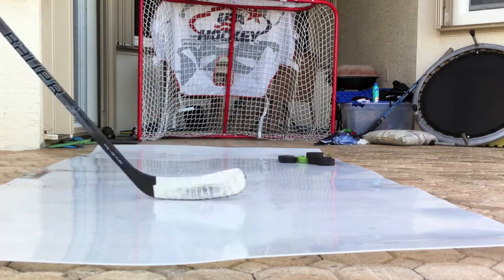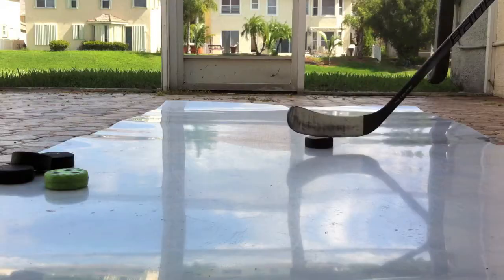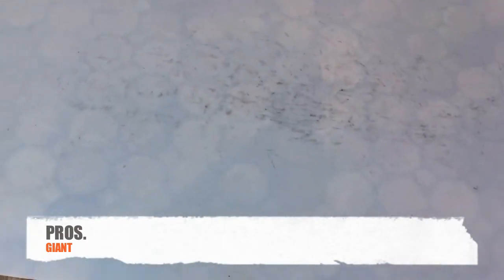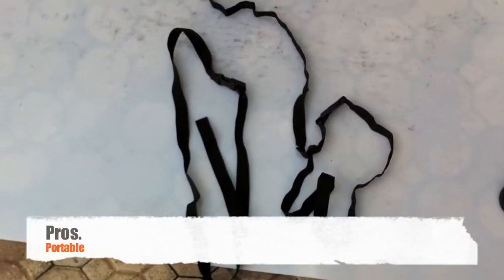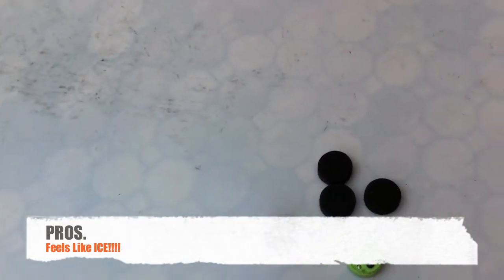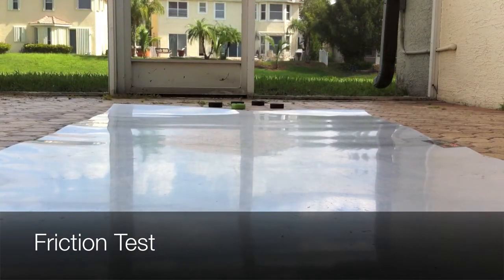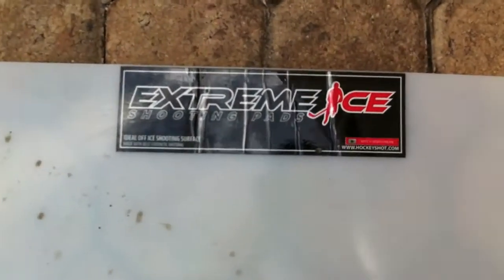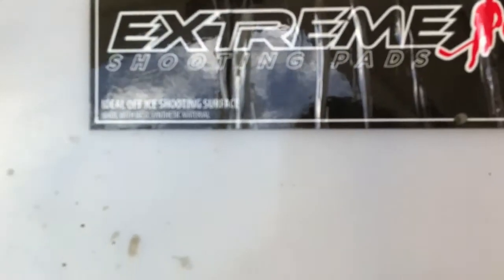Extreme Ice Roll Up Skill Pad Review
30TH VIDEO FOR MILLER14HOCKEYKID
THANKS EVERYONE FOR THE SUPPORT AND GETTING ME THIS FAR ON YOUTUBE!
just a quick review on the skillpad
also thumbs up and fav if u liked it